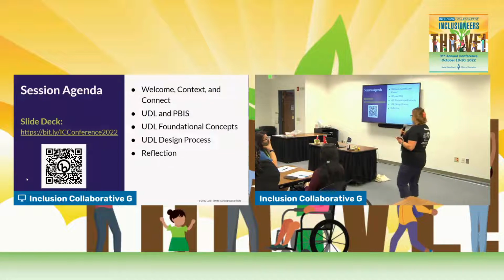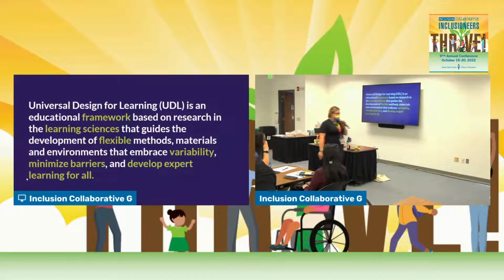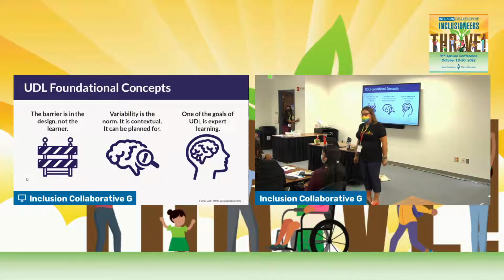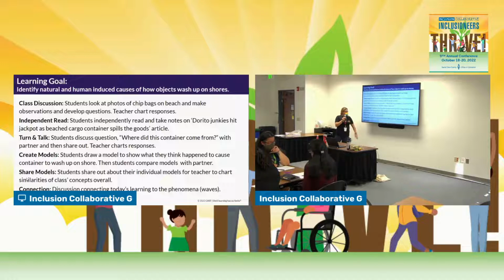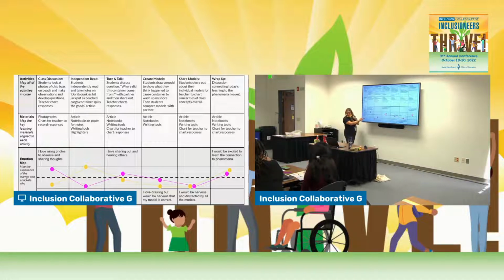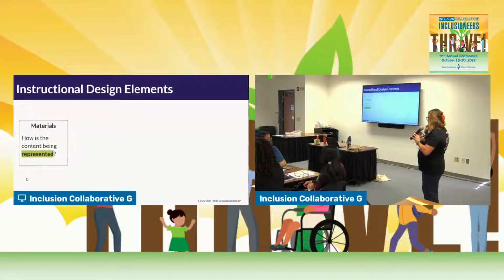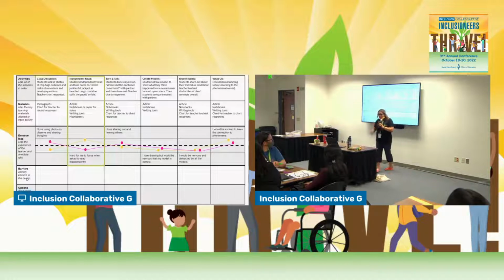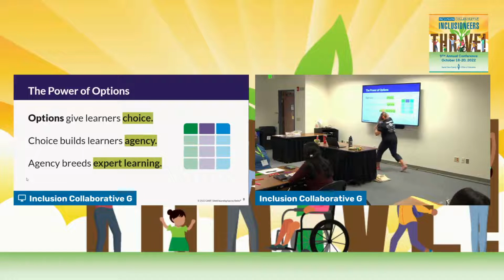Universally Designing for Better Behavior Outcomes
Presenter: Katie Wyatt
The MTSS Pyramid calls out the interconnectedness between the Academic, Social Emotional and Behavioral systems of support. This session will explore how designing learning experiences using Universal Design for Learning (UDL) directly connects to behavior by creating the conditions needed for learners to excel both academically and behaviorally.